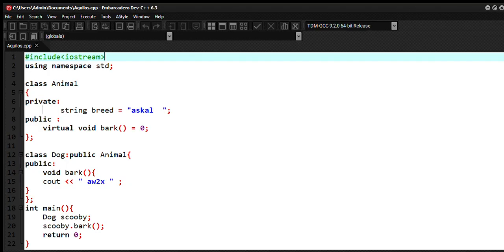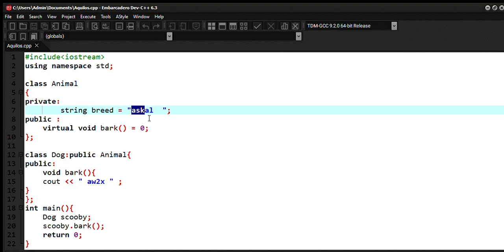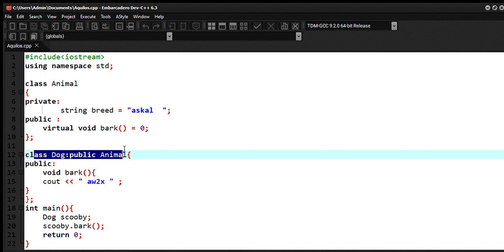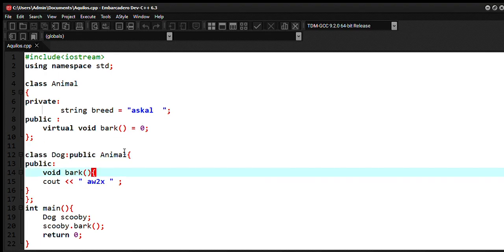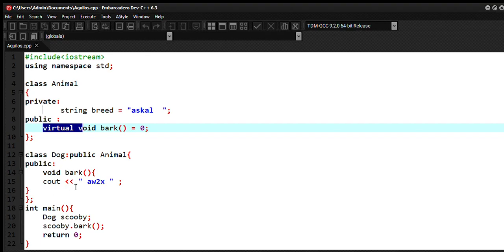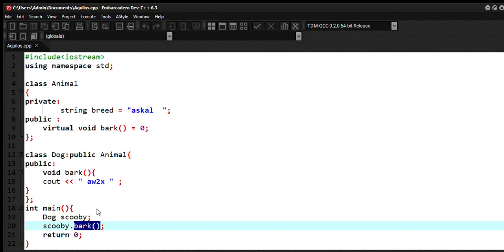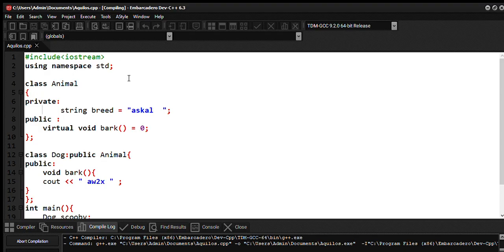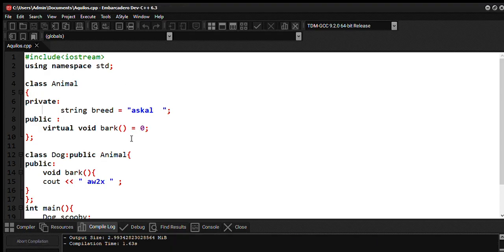4 PILLARS OF OOP IN C++